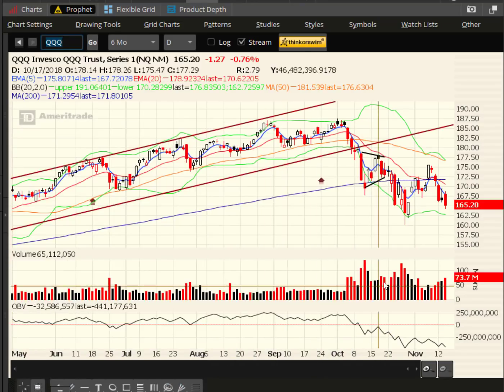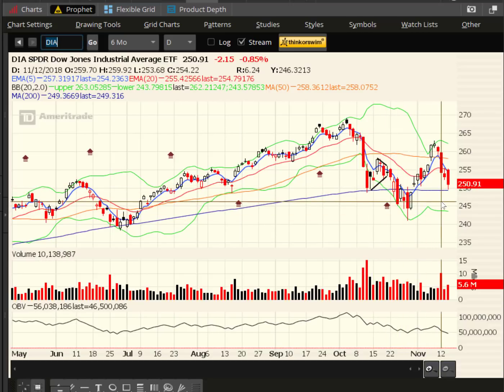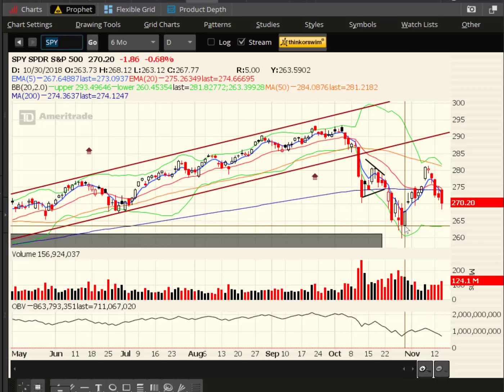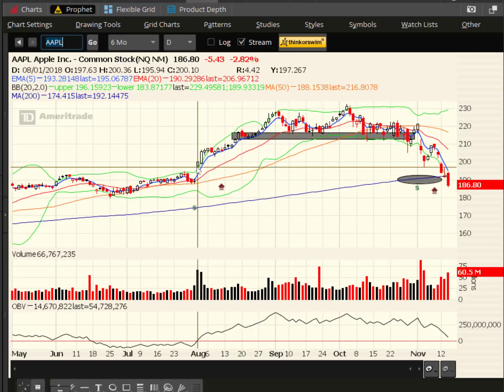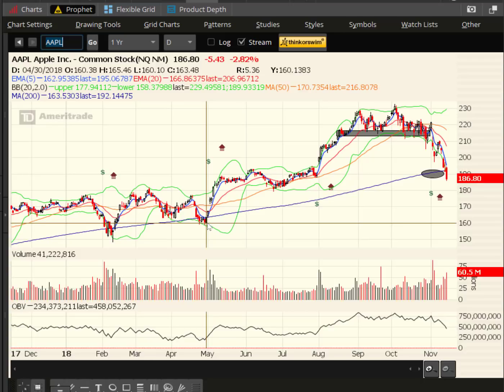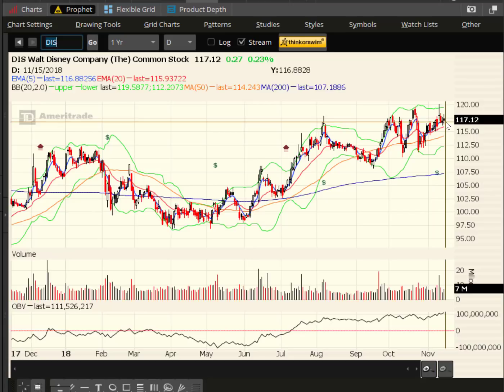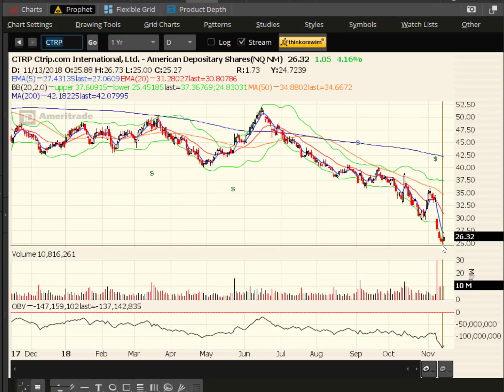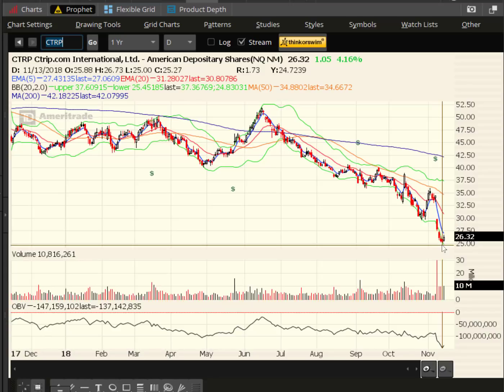Nov 14 2018 - Apple Crashes Through Support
The equity markets sold off again today and they are now approaching the October lows.  DIA did remain above its 200-day SMA and it is still holding onto an 'inverted head and shoulders pattern'.  Overall, the major ETFs remain technically bearish.

Apple (AAPL) cut through its 200-day SMA like a hot knife through butter today.  The next support level is 3% lower and if the $180 level fails to hold, subsequent support resides all the way down at the $160 area.

Due to the increase in market volatility, I'm holding a special event this Friday November 16 at Noon ET (9am PT).

I'm going to outline the Top 10 Bullish AND Bearish stocks for year-end.  So whatever the market decides to do between now and the New Year, everyone attending this webinar will have the top proven bullish and bearish trade ideas at their fingertips.  Be sure to register below because we will maximum capacity ahead of Friday's event.

I look forward to seeing you there,

Ron